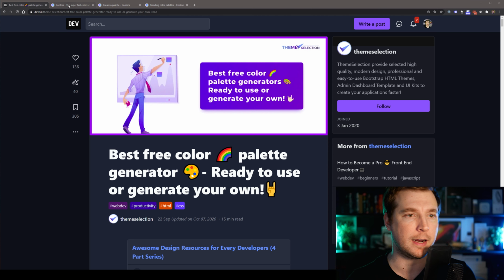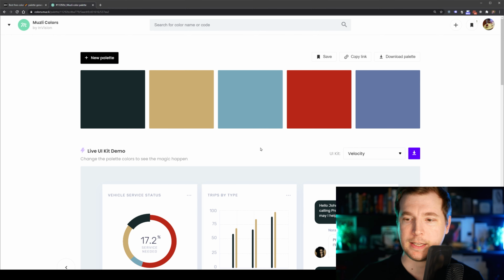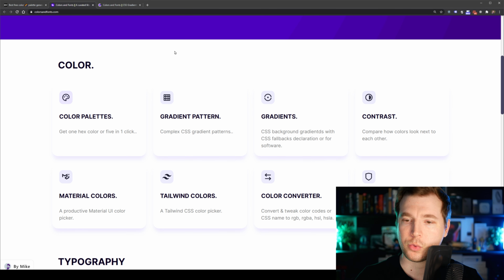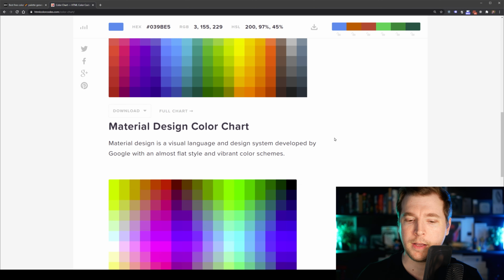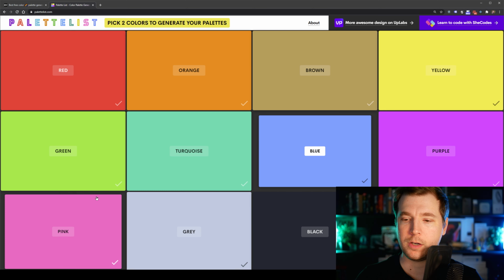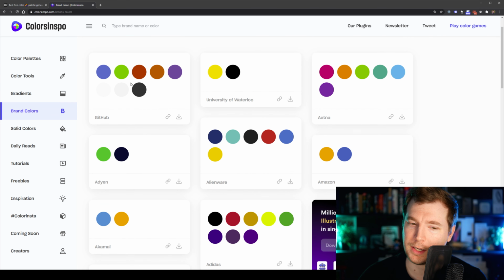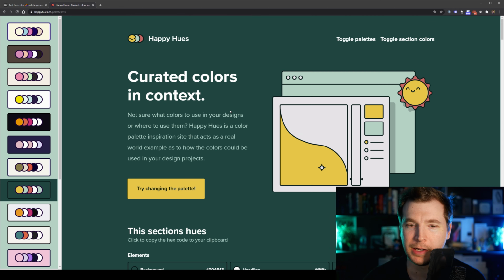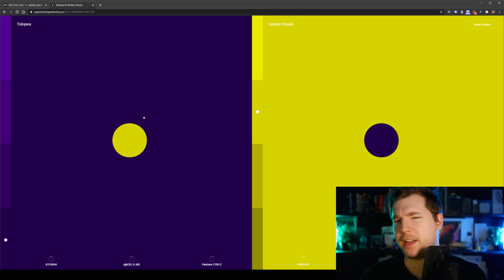Best color design resources that every developer should bookmark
These are colour design websites that are free, and easy to use. I know the difficulty of having to pick a primary or secondary color for a website or application as a developer. These websites make my life easier by giving me lots of options or help me make the selection.

00:00 - Introduction
00:38 - Coolors
01:30 - Muzli Colors
03:45 - Colors and Fonts
05:54 - HTML Color Codes
07:24 - Color Hunt
08:17 - Palette List
09:23 - Flat UI Colors 2
10:11 - Colorsinspo
11:28 - Colors Wall
12:13 - Happy Hues
13:13 - Color Palette Generator
13:48 - Pigment
15:11 - Conclusion

Design for Developers - Enhance UI